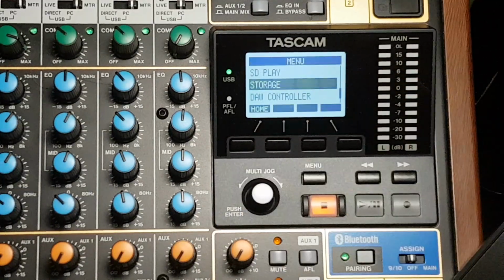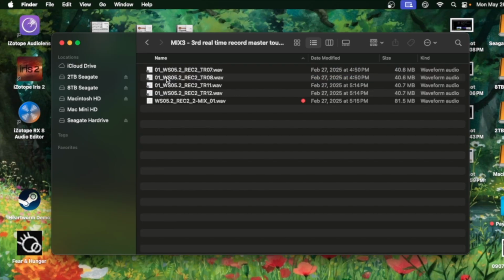HOW I Create Survival Horror Music with the Korg Wavestate - PART 1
Part 1 of 2 in the Mini Series on How I Create Survival Horror Music with the Korg Wavestate!

My first video here combining footages and talking through one of my processes for creating original non intrusive survival horror video game music.

Utilizing the Korg Wavestate and recording directly into the Tascam Model 12, I want to begin talking about and providing insight into this process I have been working on this past year.

Here on Youtube I want to SHOW how I do things when I make and design music for survival horror indie games - It's been an overwhelming process to try and do this in a cohesive and streamlined way, while still being myself.

The goal of this video is to share how I start with inspiration and use a synthesizer to bring that inspiration forward into the recording process.

This will be part 1 of 2 - The second video will provide a deep dive into mix breakdown as I talk through my mental process and approach while showing several sessions of this type of music from this process.